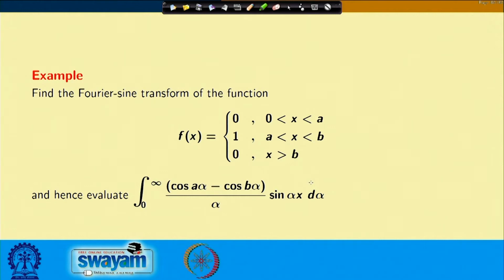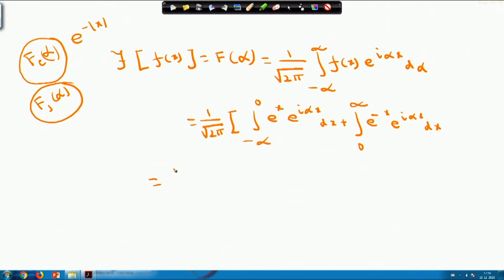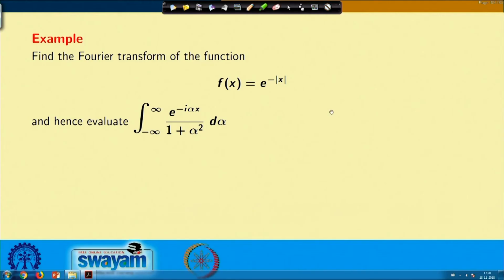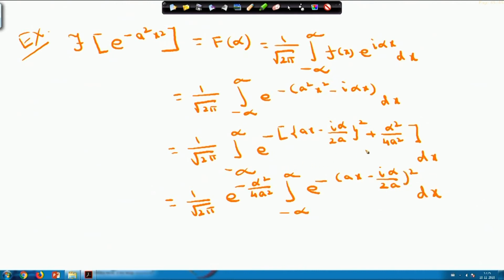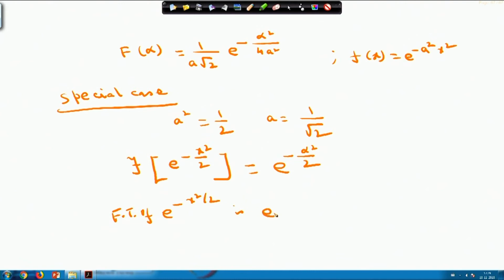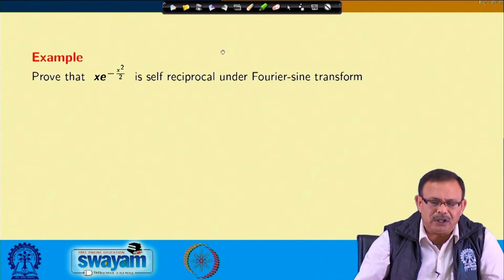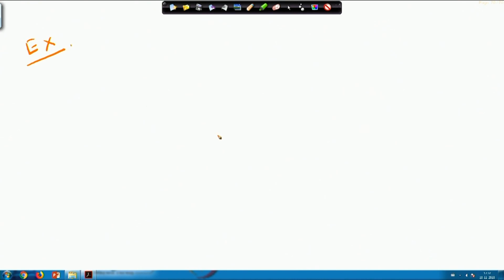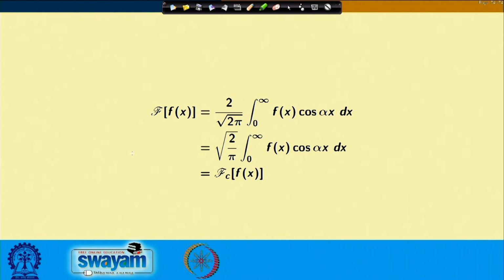Evaluation of Fourier Transform of various functions